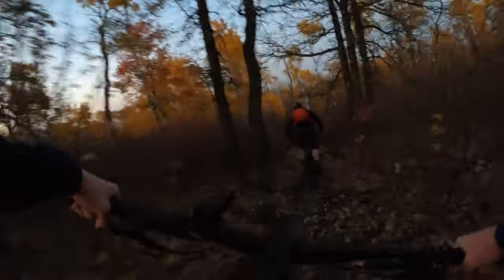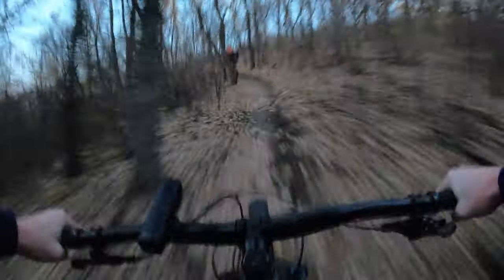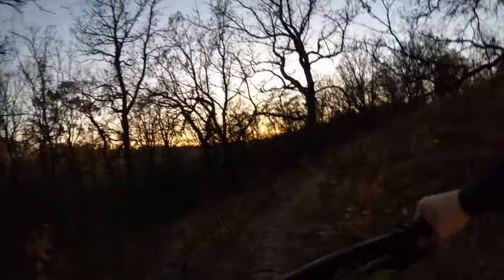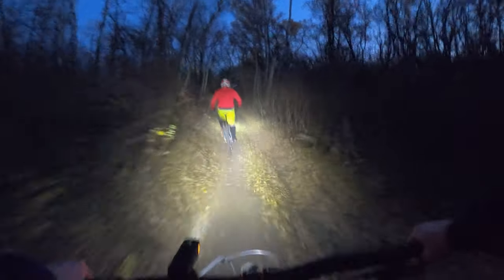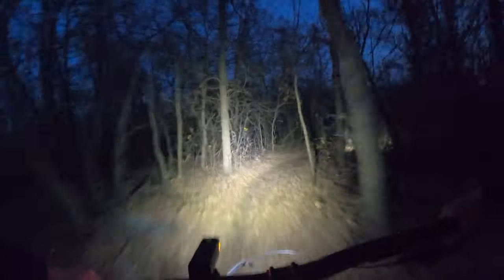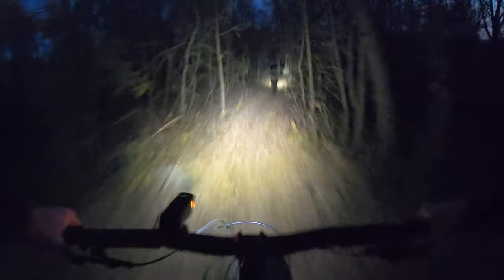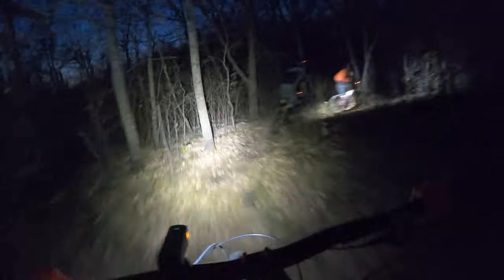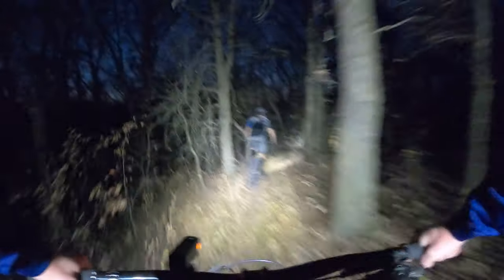MUST TRY LIGHTS ON NIGHT RIDING | MOUNTAIN BIKING AT NIGHT | CHRIS CLARK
Filmed back in late fall, we go for a night ride, full speed with handlebar lights.  Mountain biking at night is a whole different sport and it's something you should try.
I used the Gopro Hero 8 in auto night mode video, would definitely like to play with these settings in the future.